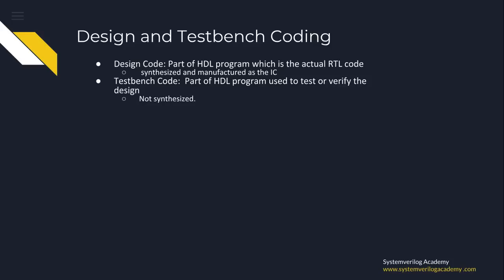Course: Systemverilog Foundations: L4.1 : Design & Testbench Coding